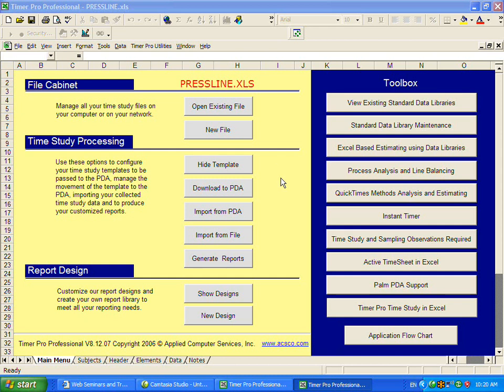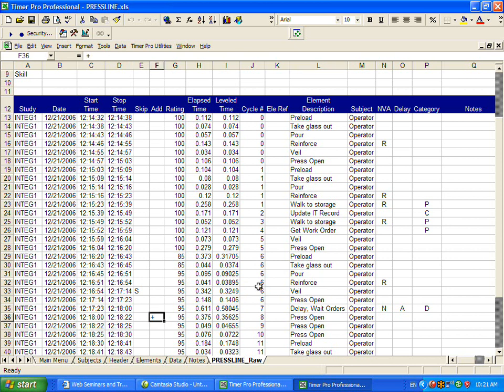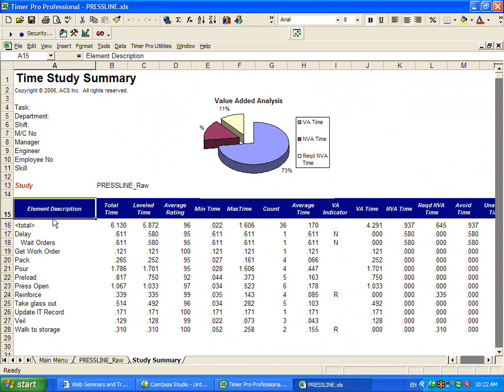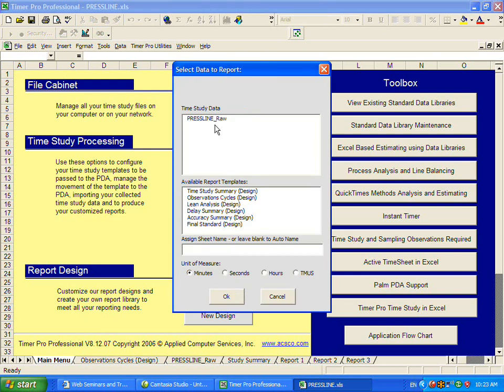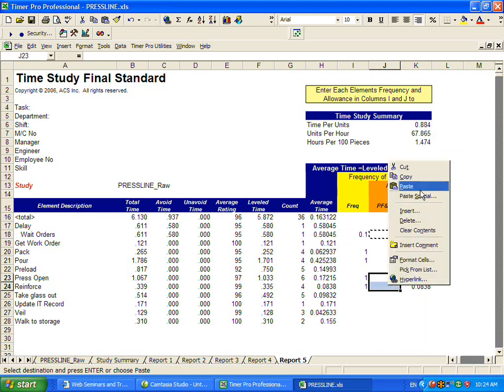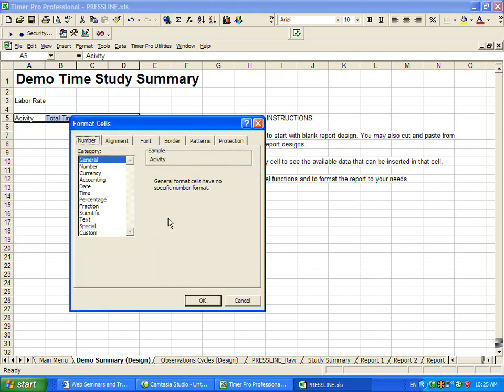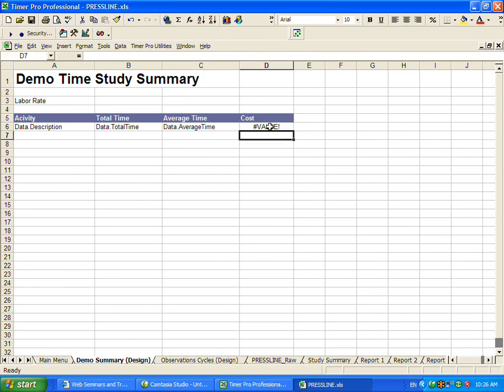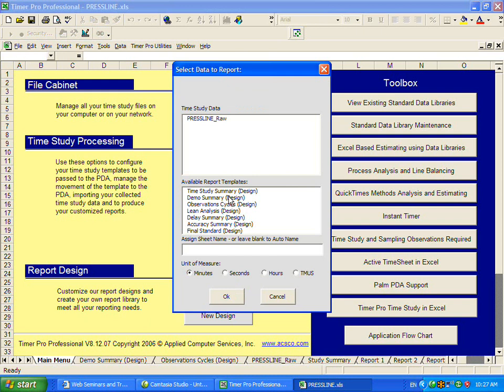TimeStudyReports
Timer Pro - Summarizing Time and Motion Studies on the PC - Time Study Reports